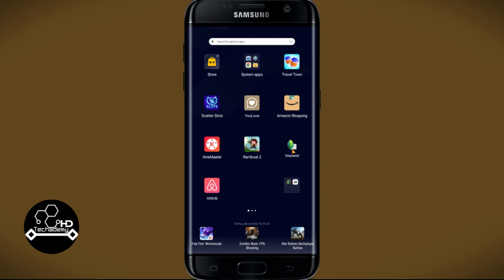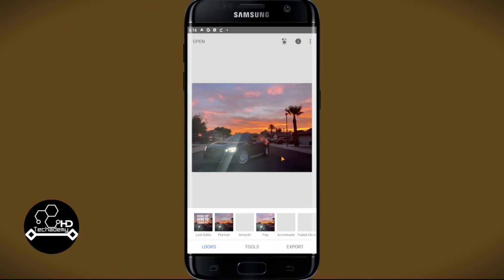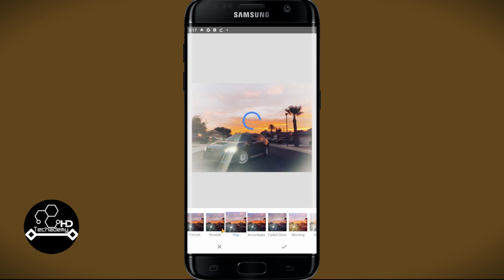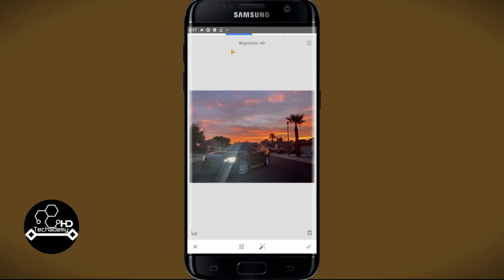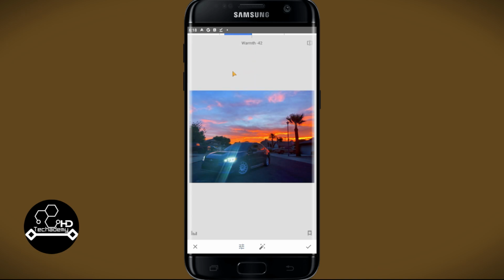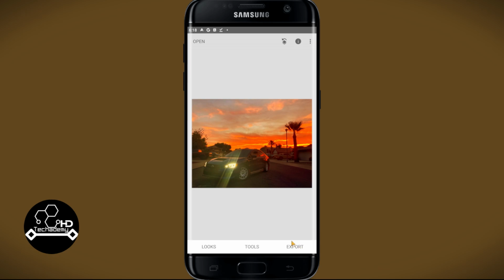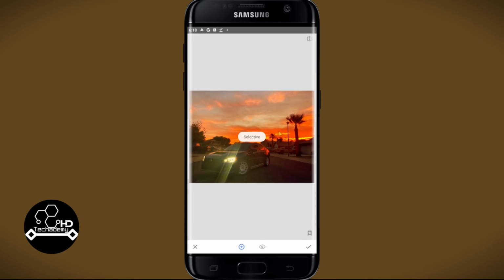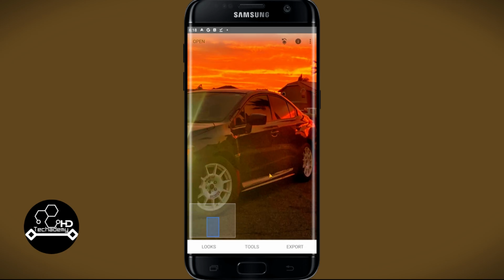How to Change Color within Your Picture on Snapseed? 2024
Discover how to change colors within your pictures using the Snapseed app! This tutorial walks you through the steps to adjust and modify colors for a more vibrant or artistic look. Perfect for enhancing your photos or creating stunning visual effects. Unleash your creativity with Snapseed's powerful tools!